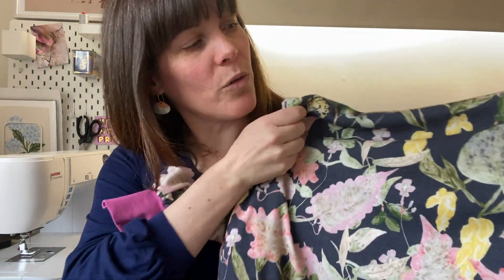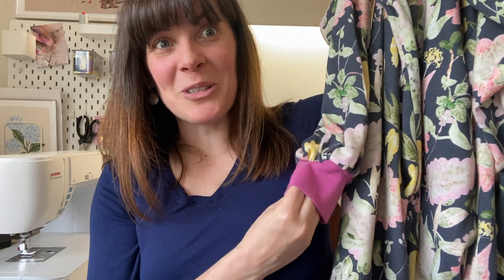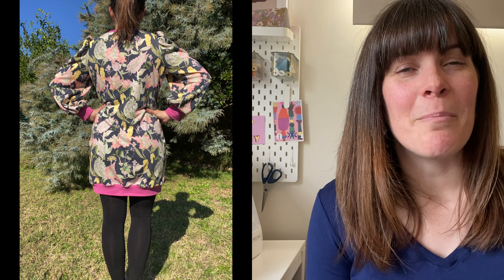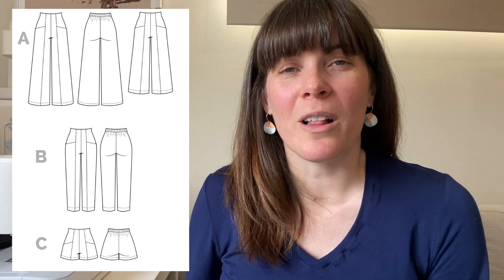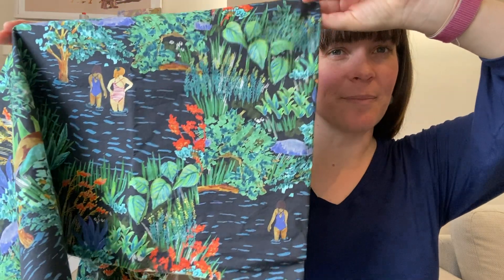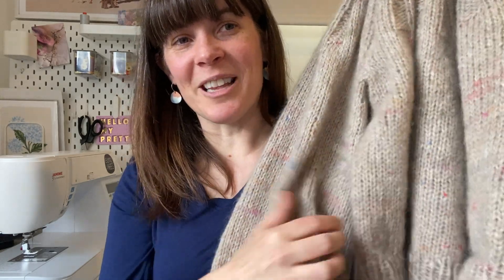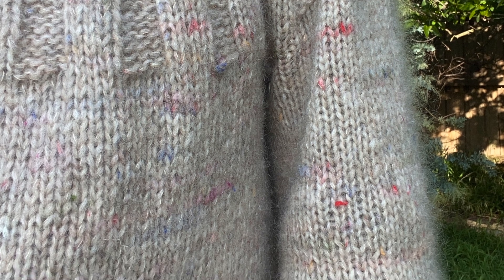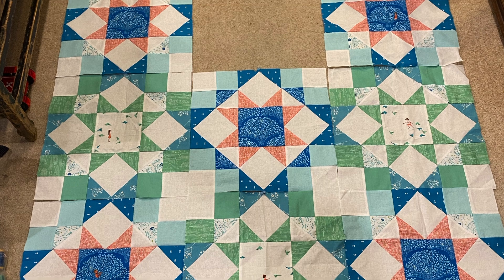What I Knit and Sewed in April/May 22: Vera Top | Heather Blazer | Sunday Sweater & More!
0:00 Today I'm sharing all of my makes from April and May '22

0:44 Vera Top

3:55 Billie Sweater Dress

7:06 Pietra Pants

10:04 Heather Blazer

18:51 Sunday Sweater

22:17 Journey Home Quilt Blocks